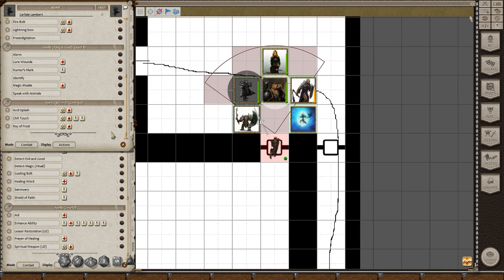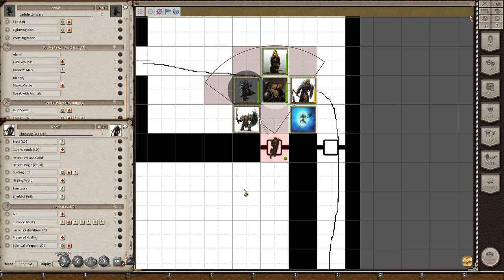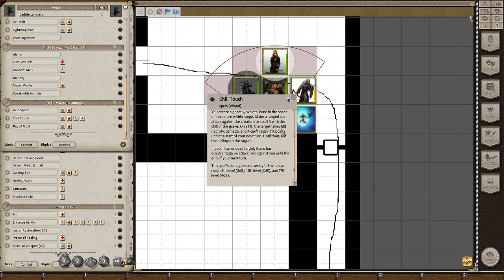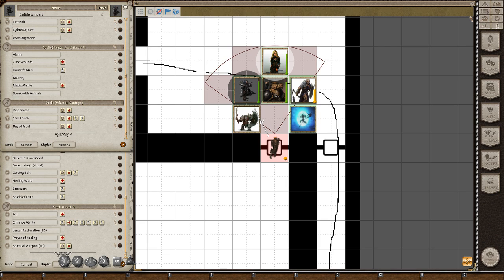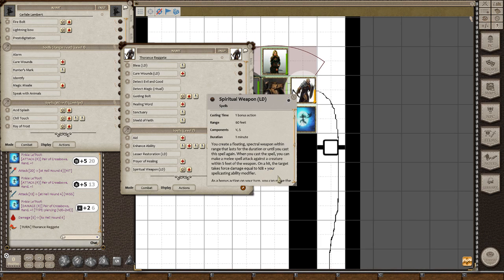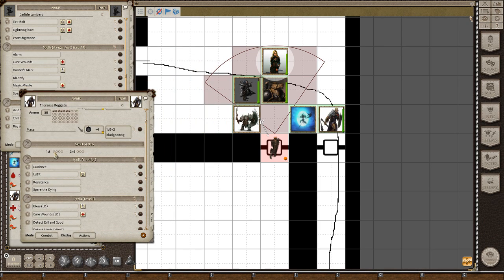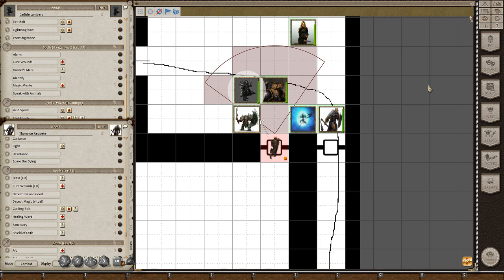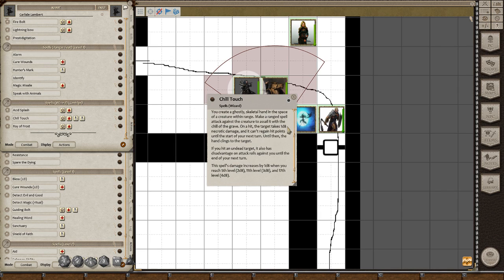Adventure of Cherek Ranger Carlisle Lambert. (Part 4)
Sorry for the Munching.